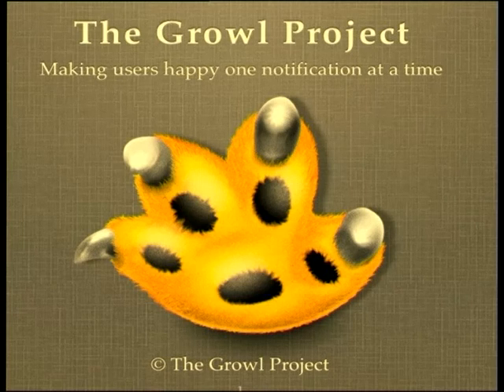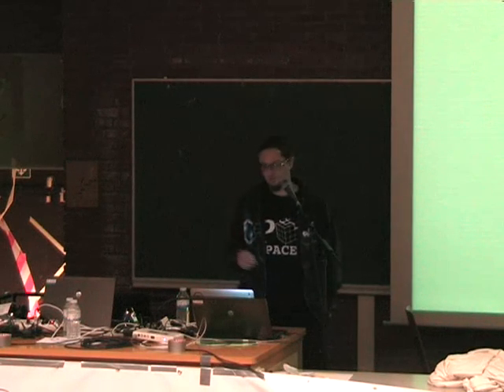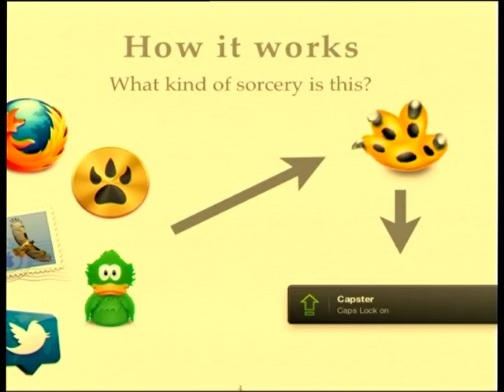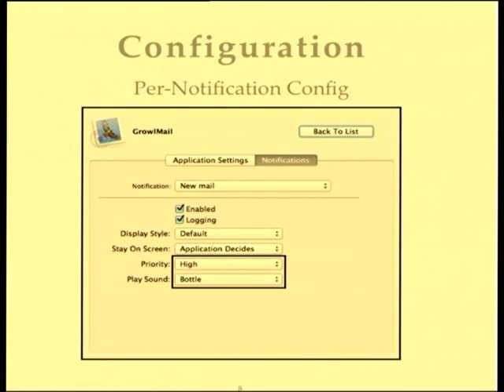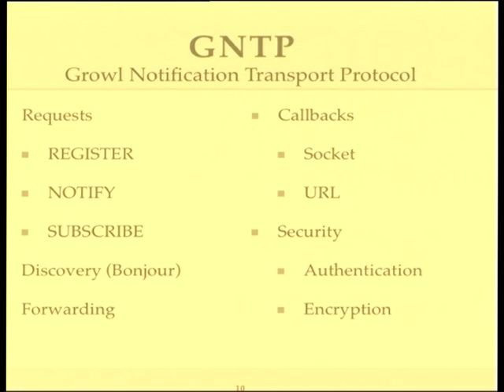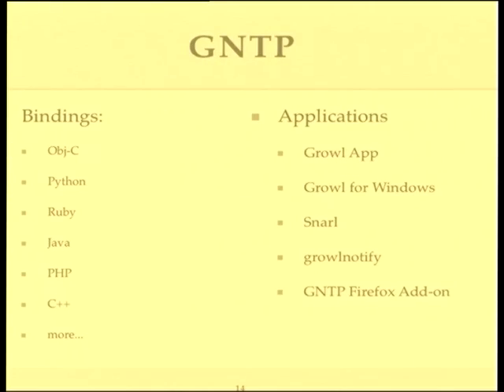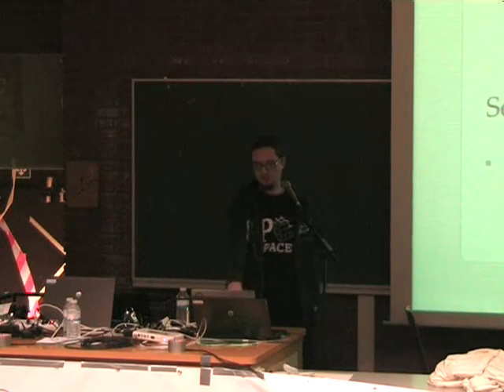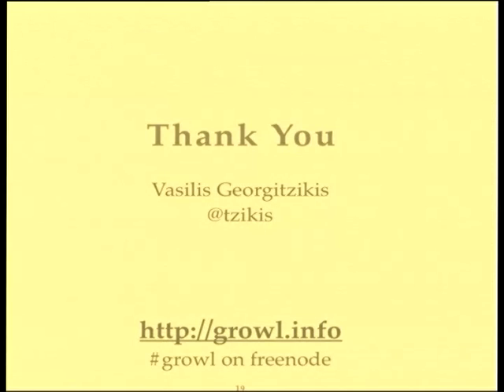The Growl Project